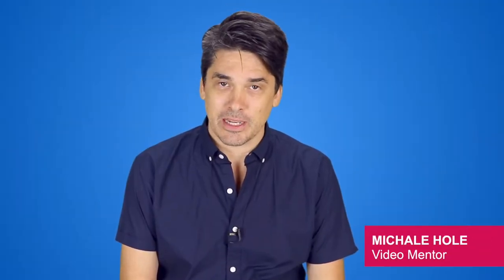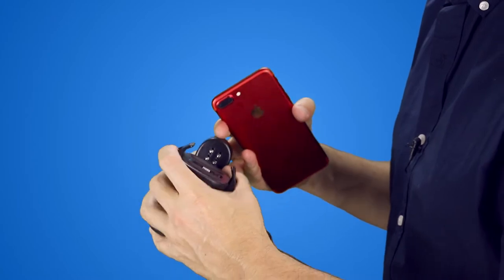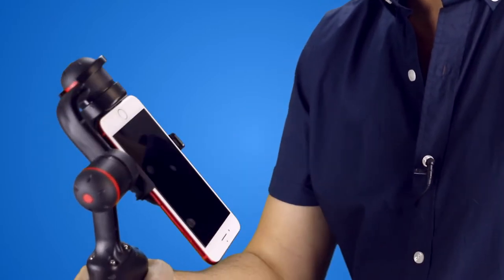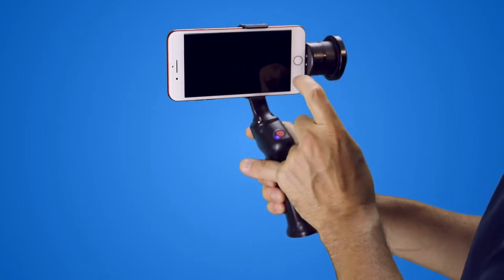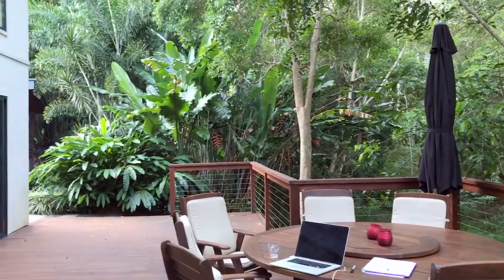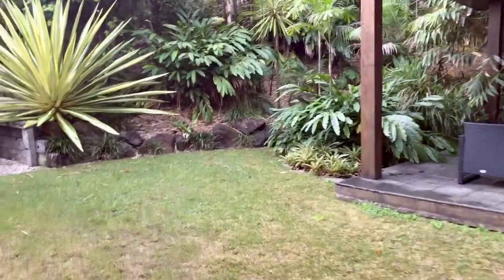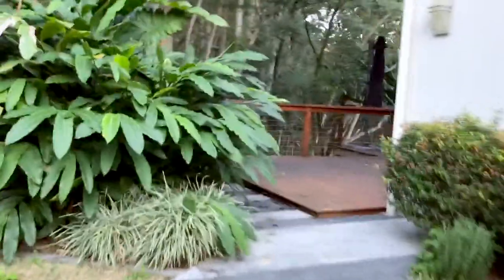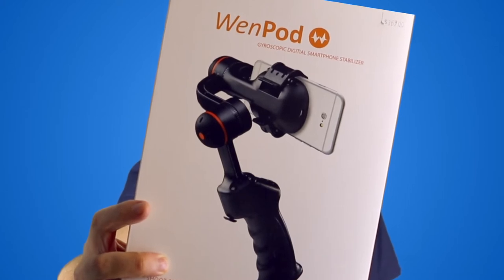iPhone Gimbal Review - The Wenpod - Girl Director Gadget Reviews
iPhone Gimbal Review

Handheld iPhone / Smartphone videos are often shaky, but with this handheld gimbal you can easily smooth out your shots. This digital gyroscopic stabilizer is one of a number on the market. Check out this review to see how we found the Wenpod.

Get started by signing up for our Video Super Secrets now!